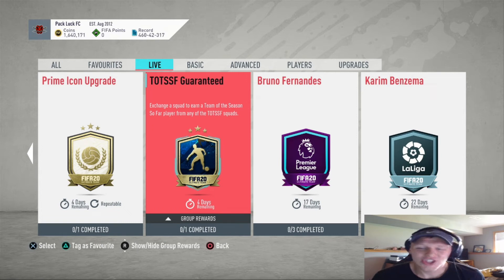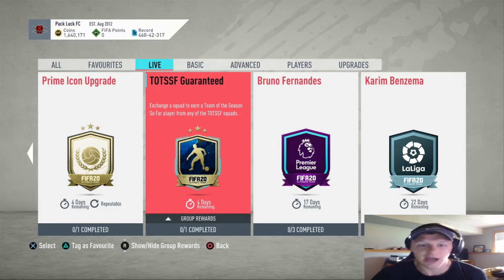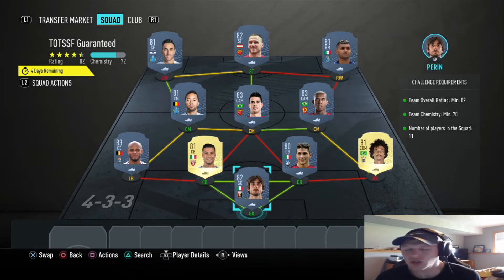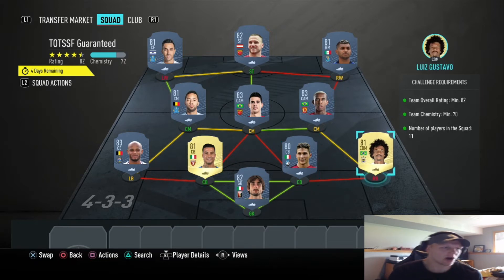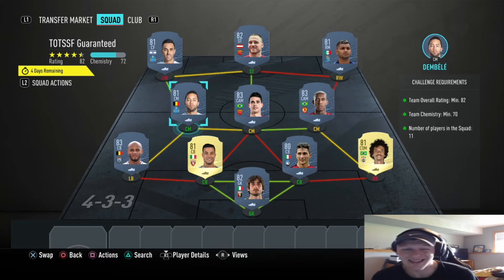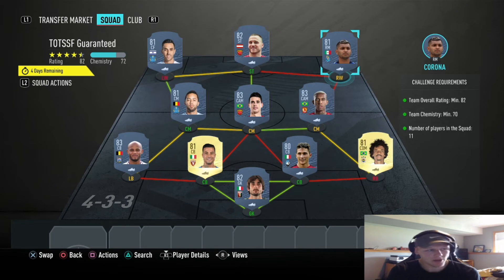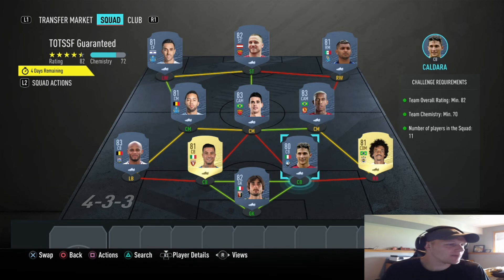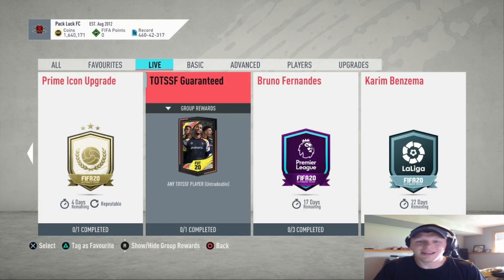TOTSSF Guaranteed SBC Cheapest Solution - FIFA 20 Ultimate Team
Follow EA Sports FIFA on twitter to stay up to date on all the TOTS news! (TOTSSF)

My PSN: mumbo-elite8
Battle.net: MumboElite#1912

Welcome to another FIFA 20 Ultimate team video. In this video, I will be showing you how to complete TOTSSF guaranteed sbc for the cheapest solution in FIFA 20 Ultimate Team!

There will be more videos soon with the bronze pack method (BPM), Silver pack method (SPM), all to be a part of the League SBC grind in FIFA 20. We will also be doing FUT Champs and Rivals Rewards later this week with a pack opening.

"Exchange a squad to earn a Team of the Season So Far player from any of the TOTSSF squads".